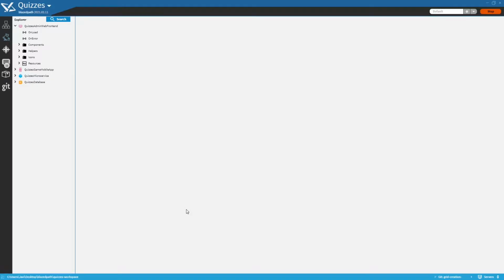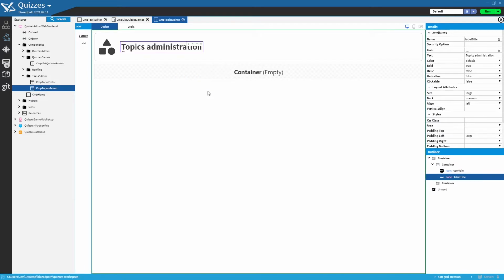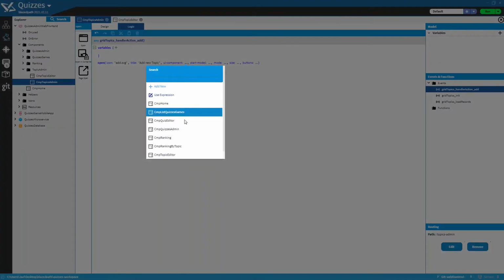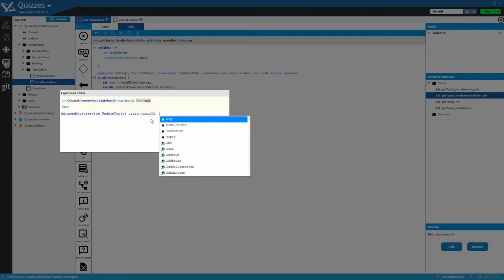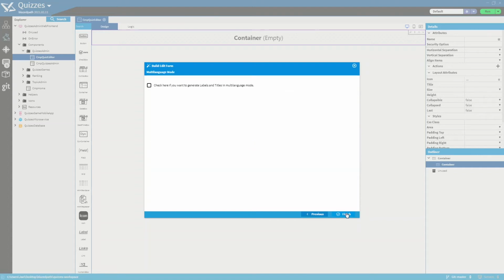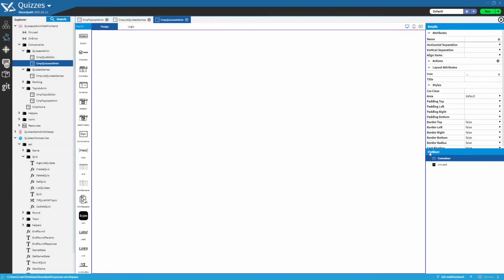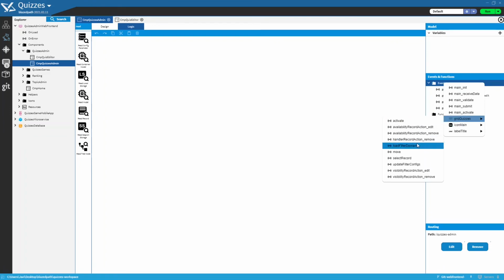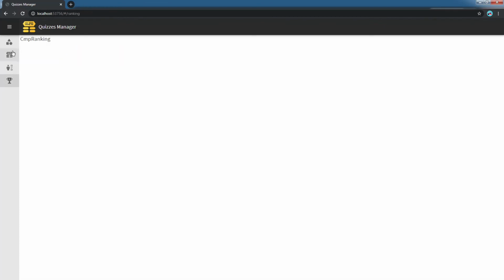20 | WebApp - Create Cruds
In this video we are going to touch on:
- Creating a web component: CmpTopicsAdmin and CmpTopicEditor.
- Utilizing wizards to create CRUD actions, and autogenerate forms.
- Creating the behavior for each action.